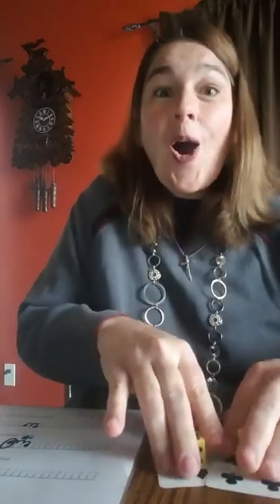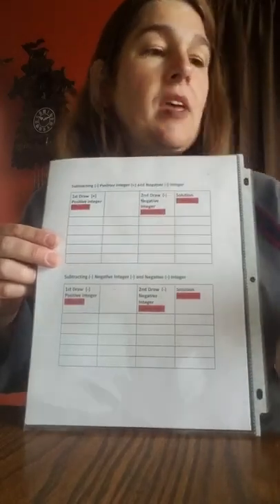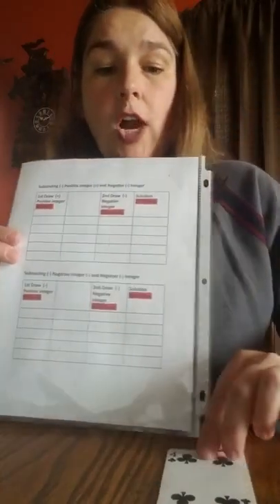Positive and Negative Integers 4th Grade